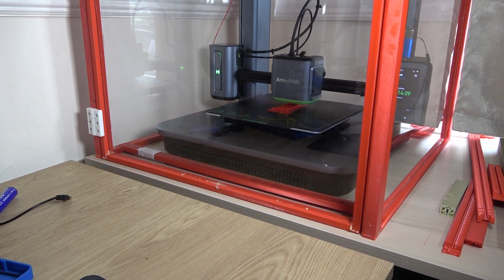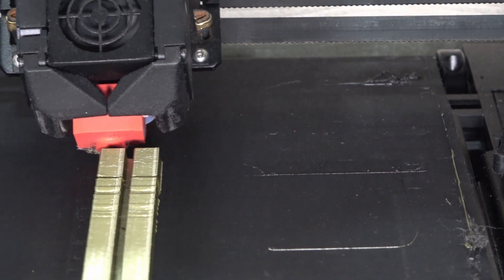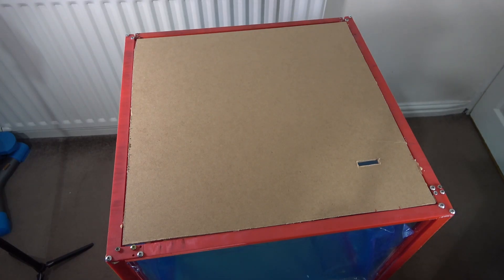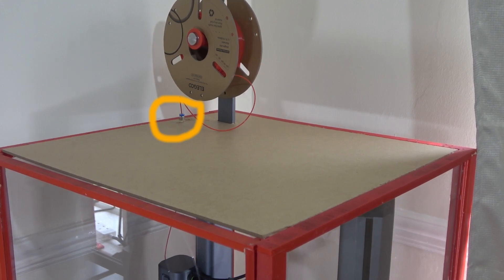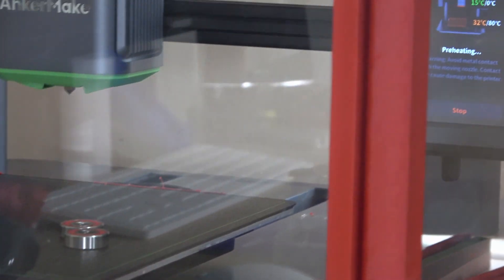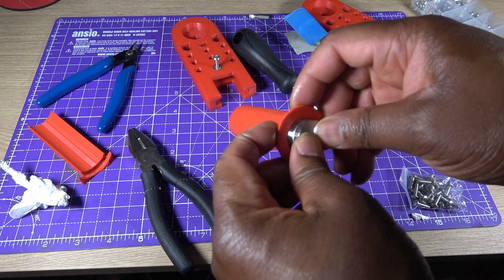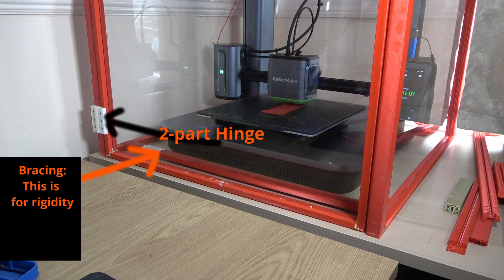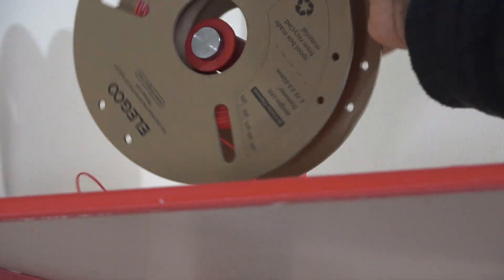I Made and Enclosure for my AnkerMake M5 3D Printer and The Noise Levels Dropped Significantly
This is a video that describes an enclosure I made for AnkerMake M5. This printer is fast and loud, in fact, this weekend, AnkerMake released an update that will see this printer print at 500mm/s. This enclosure reduces the noise significantly. The noise levels portrayed in this video and genuine noise from the printer. The sound with the enclosure and without the enclosure was recorded in the same shoot and has not been modified in any way.